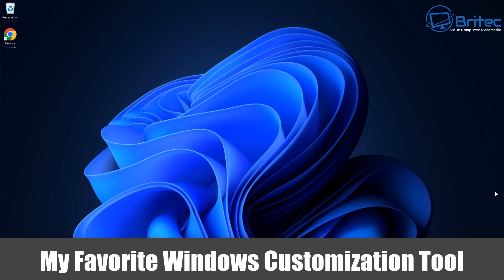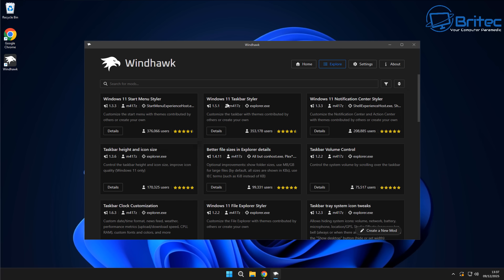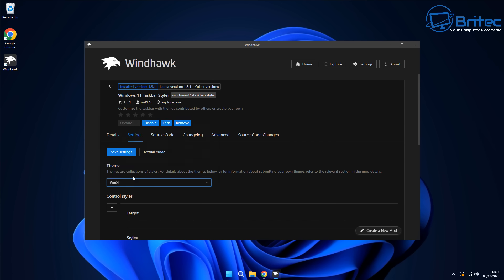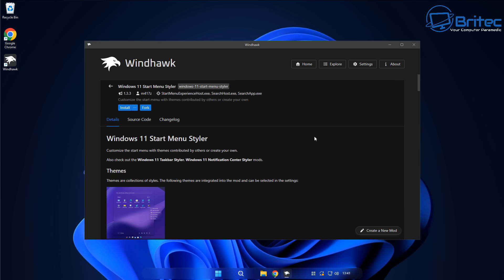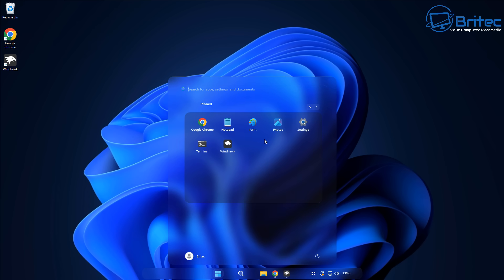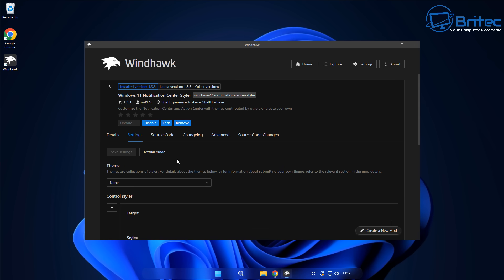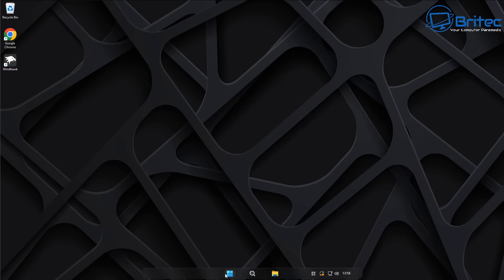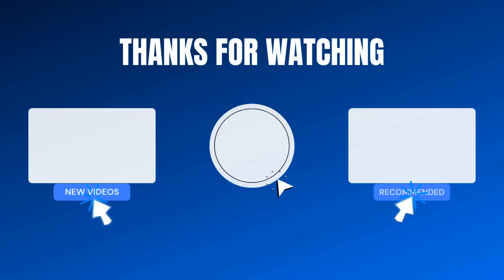My Favorite Windows Customization Tool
✨ My Favorite Windows Customization Tool – Windhawk!

Are you tired of the same old Windows experience? In today’s video, I’m sharing one of my absolute favorite tools for customizing Windows: Windhawk. Whether you want subtle UI tweaks or powerful system mods, Windhawk makes it incredibly easy to enhance your desktop without digging through complicated system files.

🔧 What You’ll Learn in This Video:

What Windhawk is and how it works

How to safely install and use Windhawk

Make windows 11 look better

My favorite mods and customizations

Tips for getting the most out of your Windows setup

Why Windhawk stands out compared to other tweaking tools

💡 Why I Love Windhawk:
It’s lightweight, open, user-friendly, and has a huge community-driven library of mods. If you're into productivity, aesthetics, or just love tinkering with your OS, this tool is a must-try.

📥 Download Windhawk:
Search “Windhawk Windows customization” to find the official page.